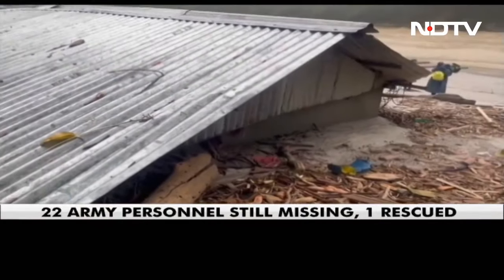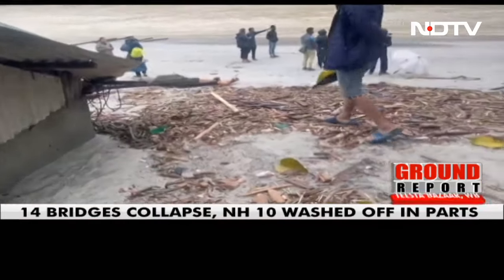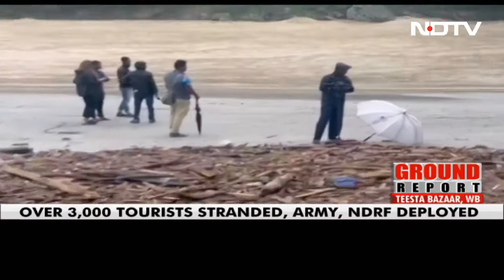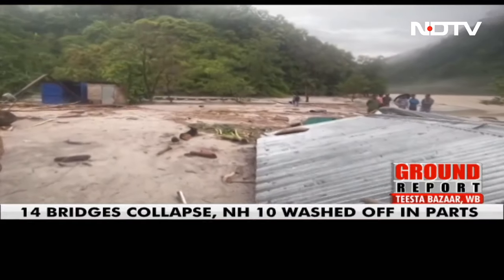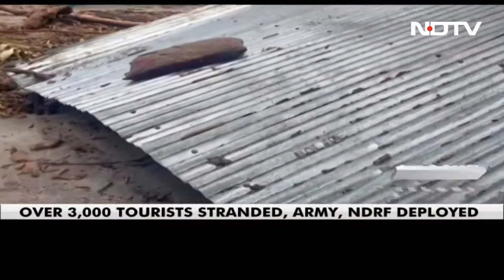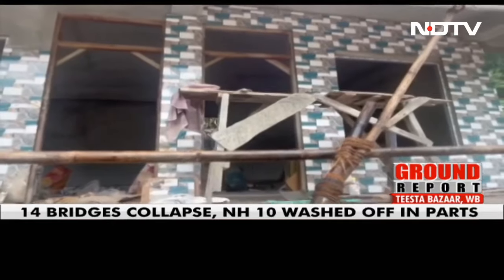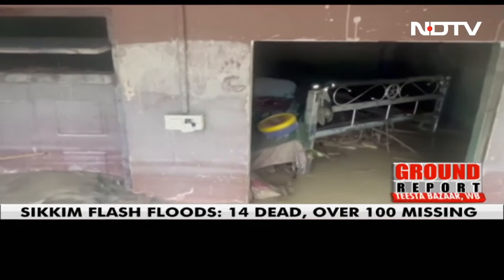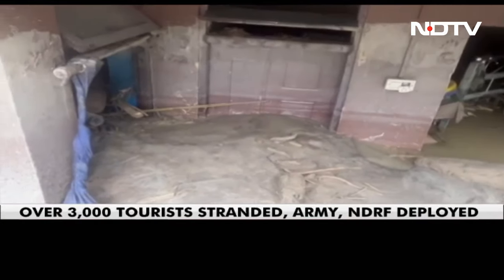NDTV Ground Report: Houses Submerged In Sludge Along Banks Of Teesta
Houses are submerged in sludge along the banks of Teesta river in Bengal’s Kalimpong district. Teasta, which flows downstream from Sikkim to West Bengal, is in spate and has washed away several houses in the Teesta Bazaar area of Kalimpong.